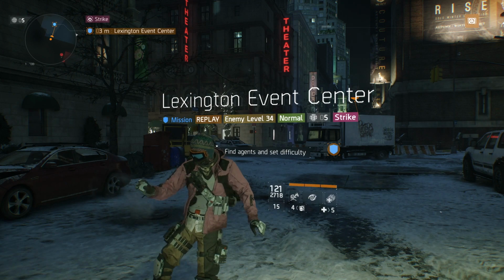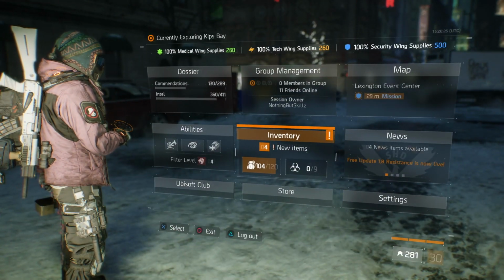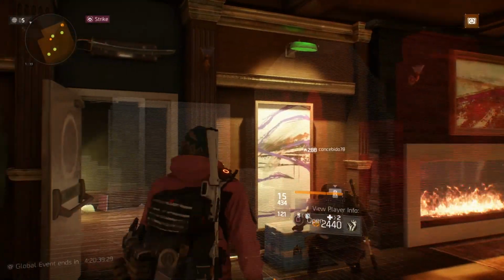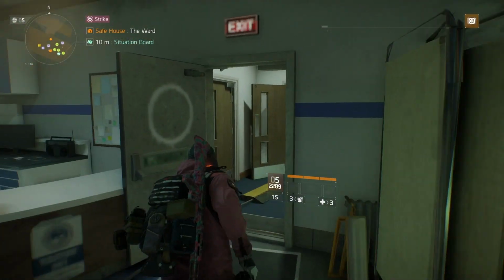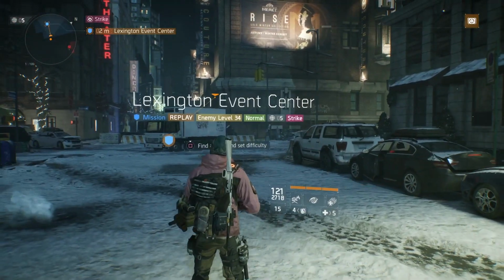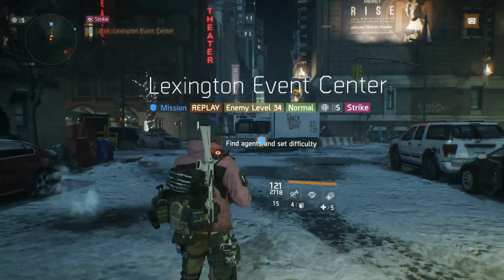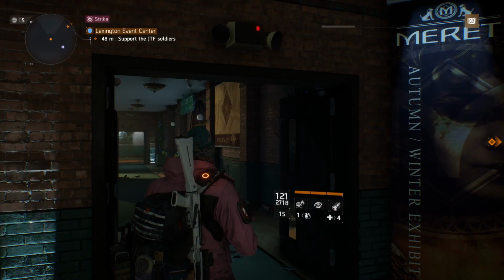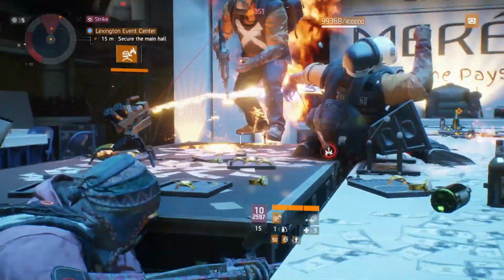THE DIVISION 1.8 - HOW TO GET THE JUNGLE MASK FAST & A EASY WAY TO KILL 150 RIKER BOSSES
After releasing my last division video on how to get the mask in GLOBAL EVENT 3,  I notice a lot of agents had questions on how to get the jungle mask. Agents weren't getting kills on Riker bosses after killing the boss with a team. So here is why and how you can get the mask quick, easy and playing solo.